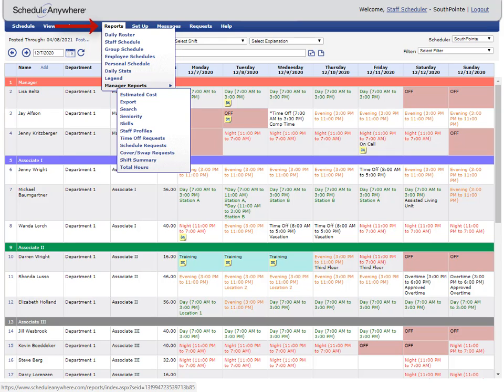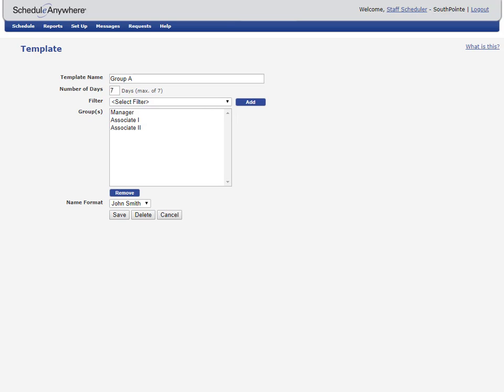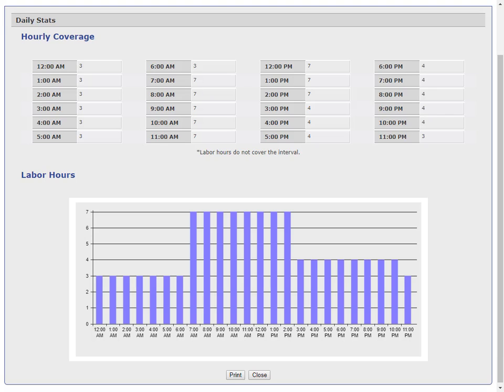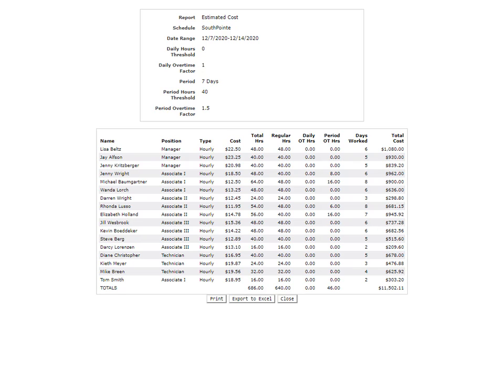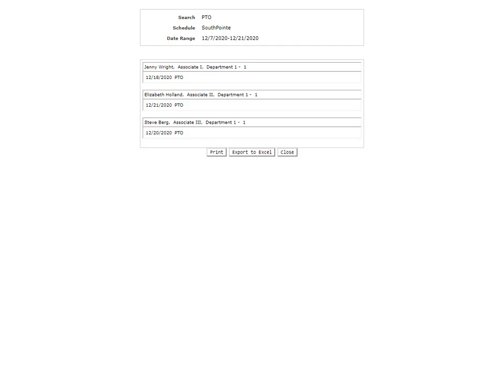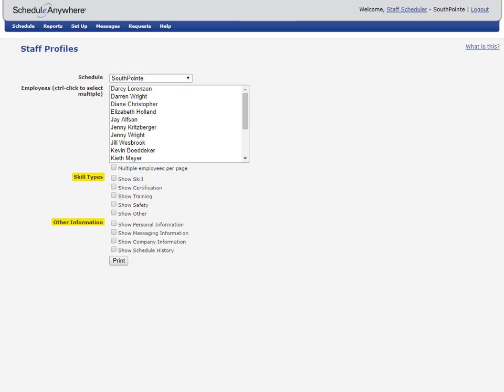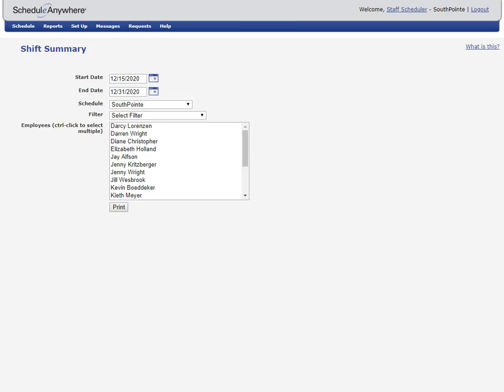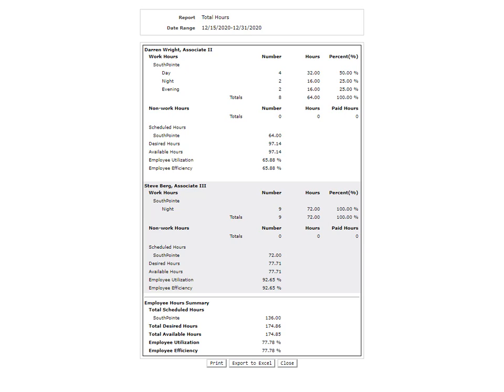Printing Schedules and Reports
Explore the many different schedule and custom reporting options available within ScheduleAnywhere.